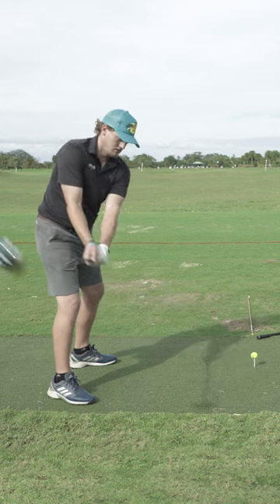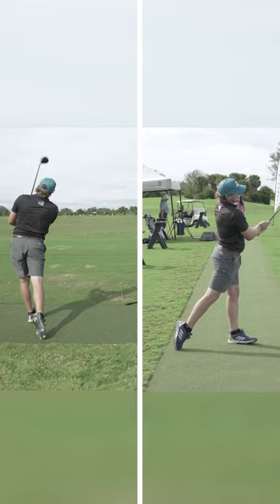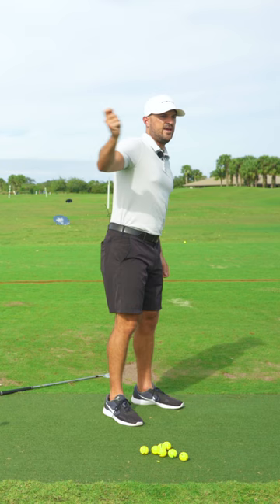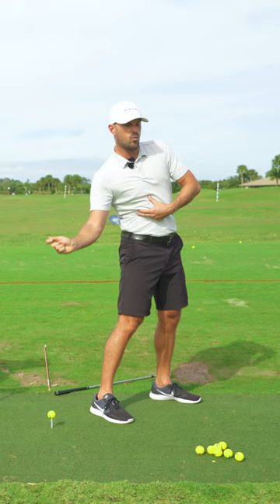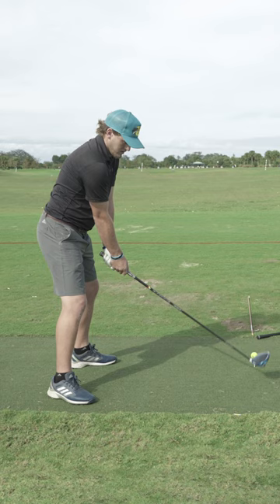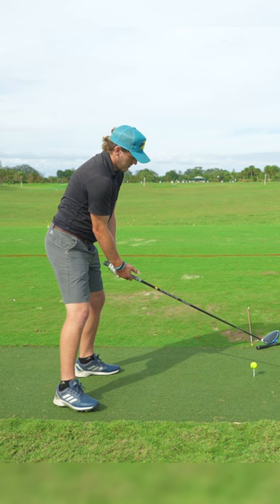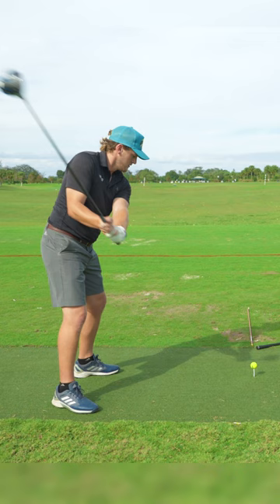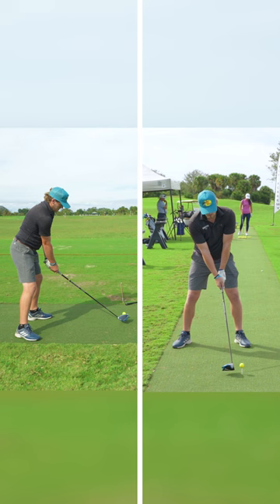FEEL the OPPOSITE and EXAGGERATE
1) Used it personally. (which will be the case the vast majority of the time)

2) Thoroughly researched it and got first-hand user feedback from other professionals I trust and that have used the product/service.